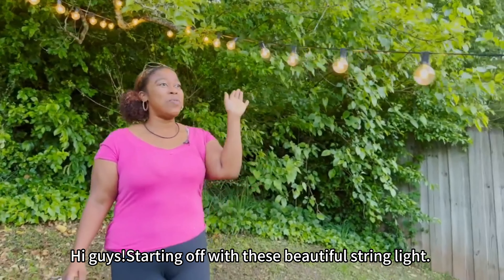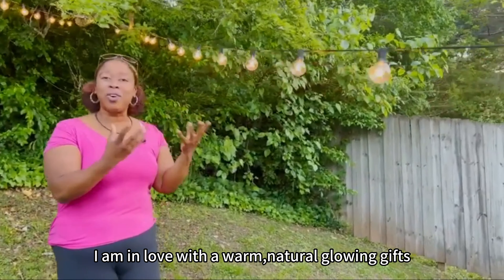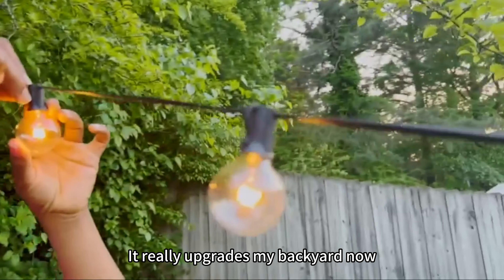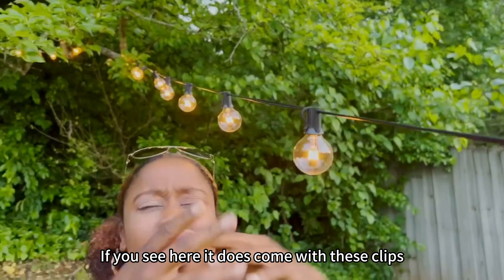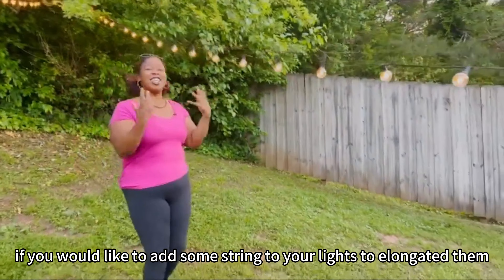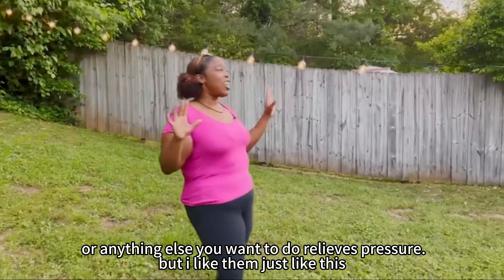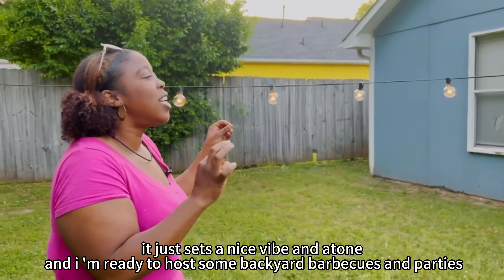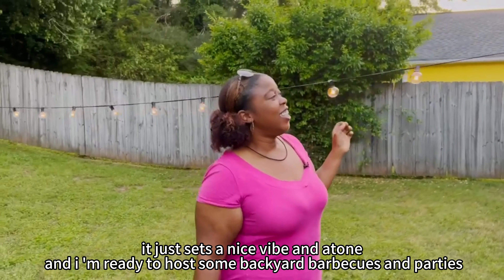String Light For Courtyard Dispaly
🔎If you are looking for decorations to decorate your yard, this video may be helpful to you💪
🎉The arrival of String Light💡 will solve your layout problems very well
💥 IT'S OUR HUGE BLACK FRIDAY SALE! 💥
We will continue to provide you with interesting lighting information👏